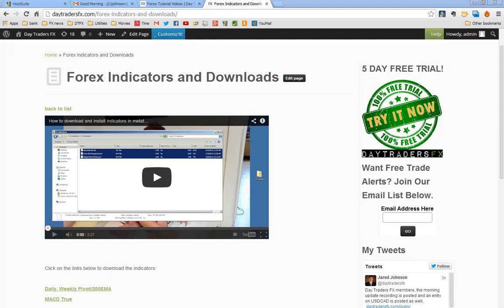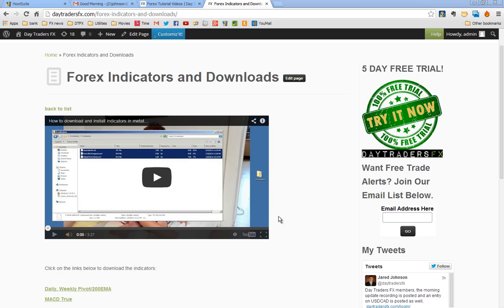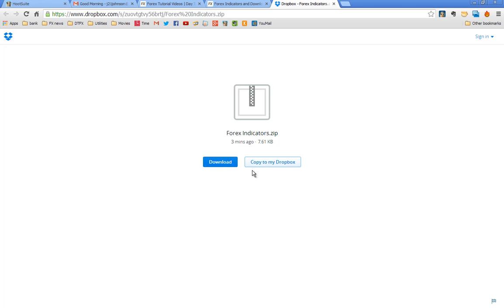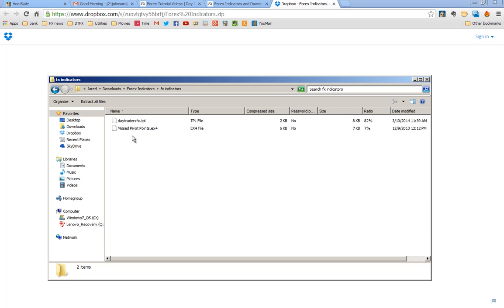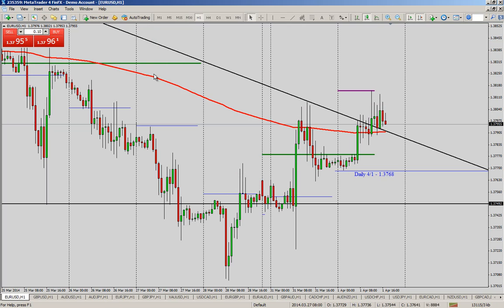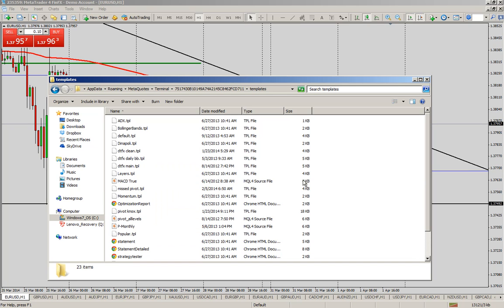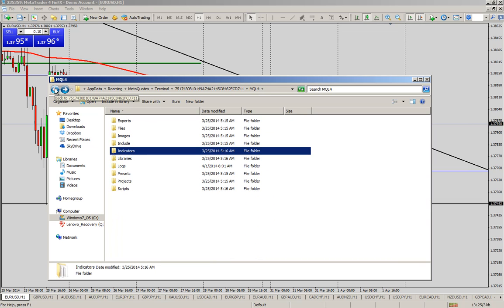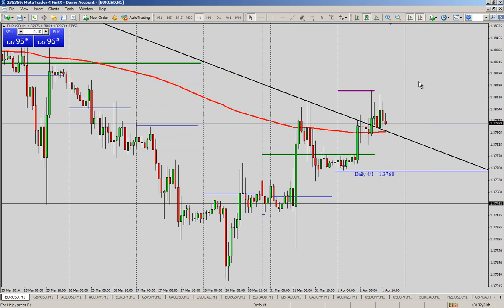How to install indicators into Metatrader 4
This video will show you how to install indicators, templates and EA (robots) into metatrader.